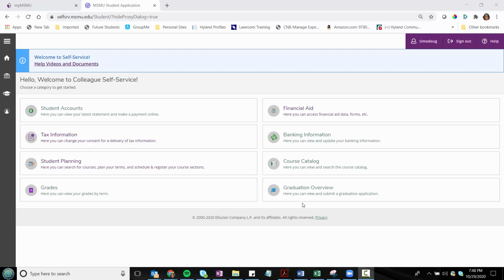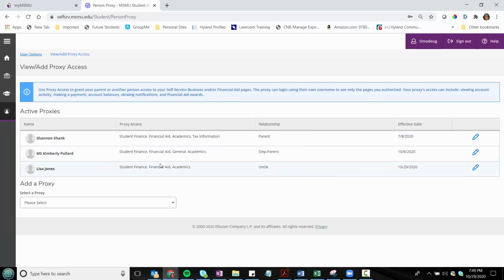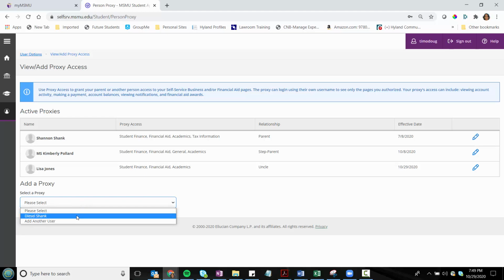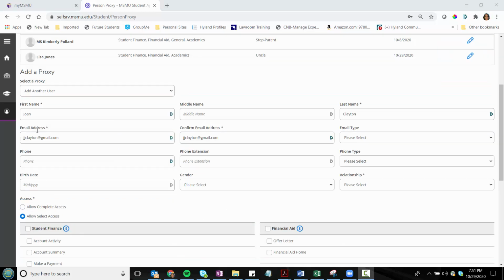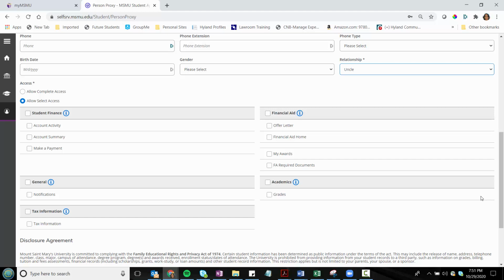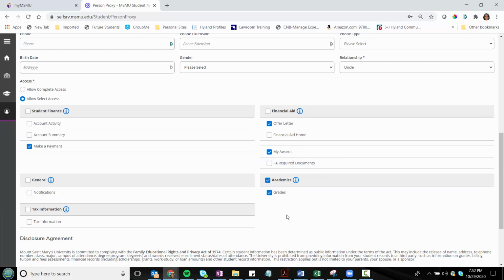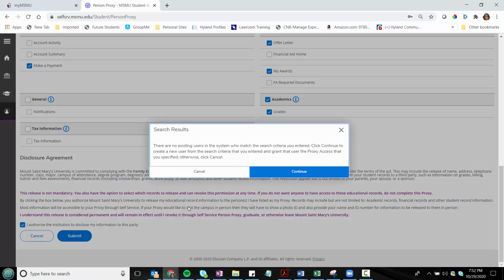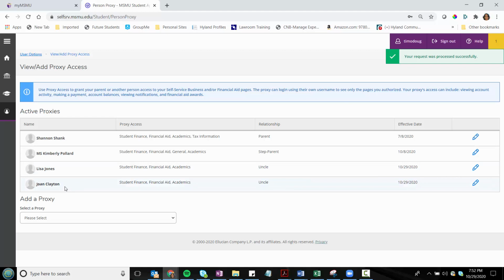Self Service Proxy for Students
This video gives step by step instructions on how to create a proxy for Self Service